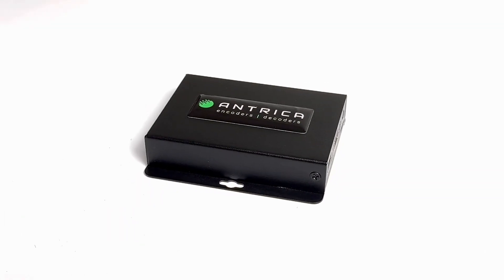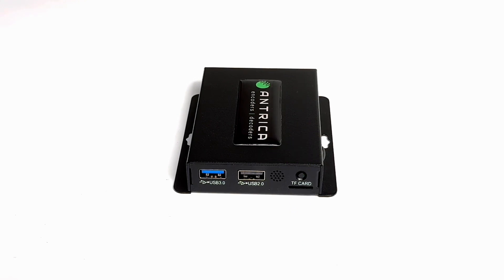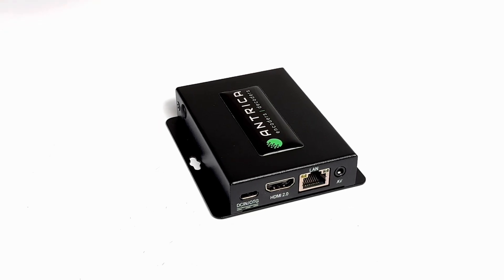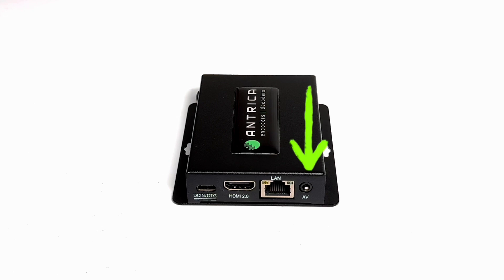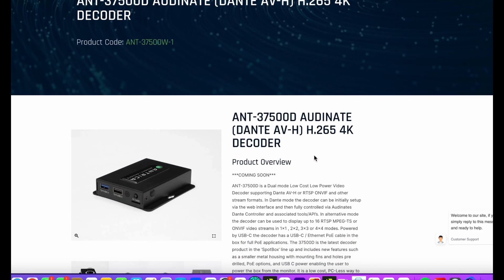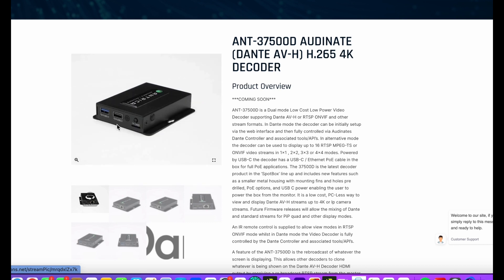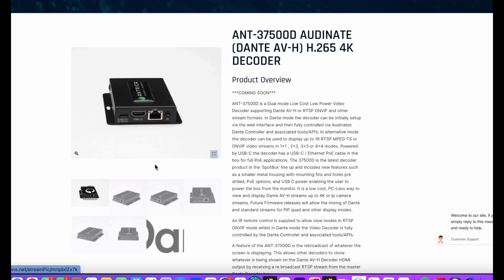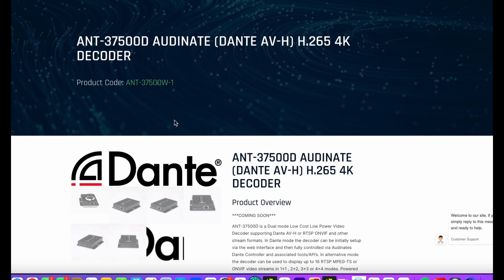ANT-37500 Multi Channel Video decoder Spotbox" display device for Live & Recorded camera streams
This video describes the ANT-37500 multi viewer which can display up to 16 (ONVIF RTSP HTTP) streams on a single momitor. Viewing can be in 1x1 2x2 3x3 and 4x4 mode fully controlled by the user. Additionally recorded video (adverst as an example) can be played out also. Re Streaming of the main screen display allows other slave decoders to display the same video as the master unit. Finally support for Audinate Dante is to be released shortly.
00:00 Introduction screen
00:07 Overview of the multichannel Decoder
01:10 The connectors in detail
04:44 Audinate Dante Version